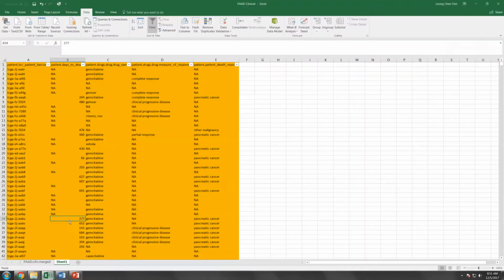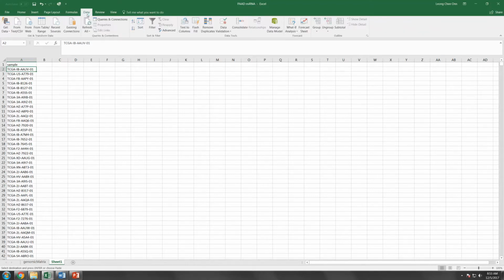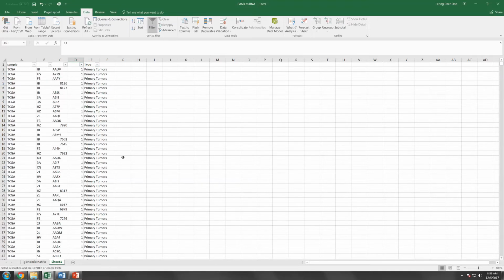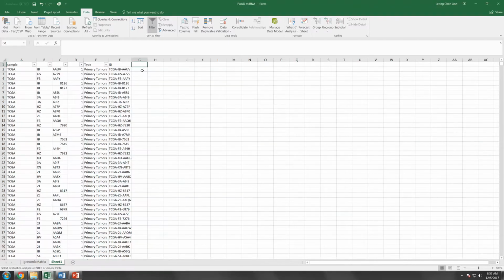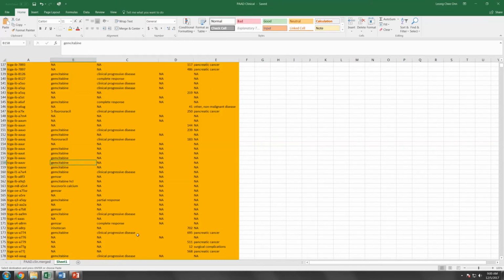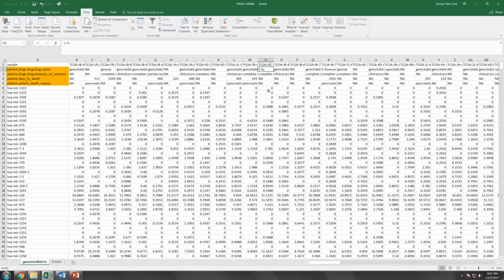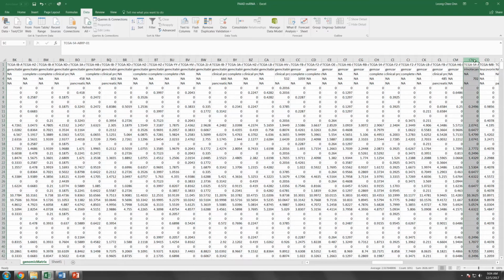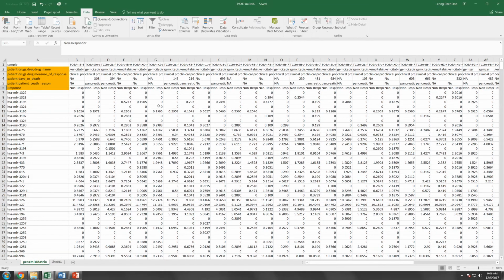02 Integrating patients’ information to genomic datasets (updated 20180106)